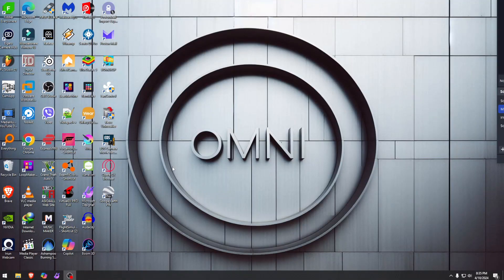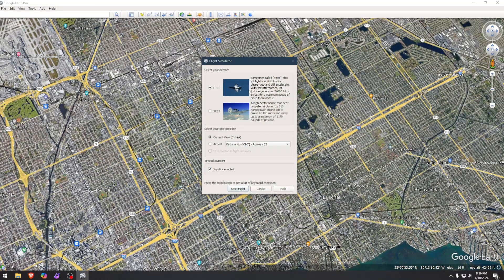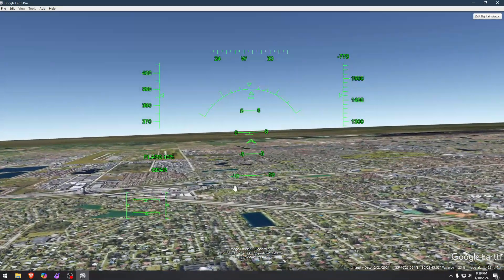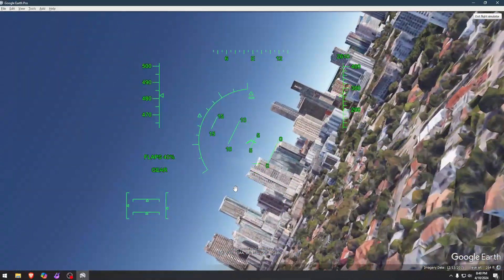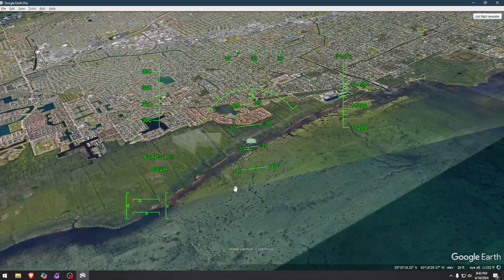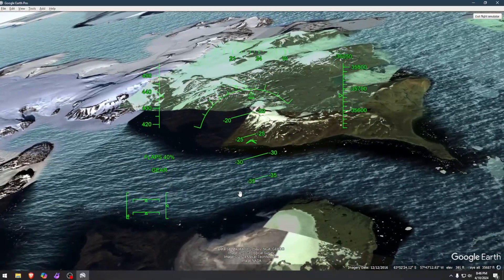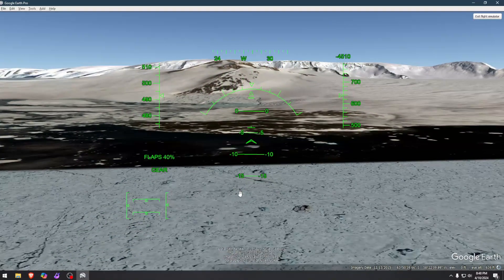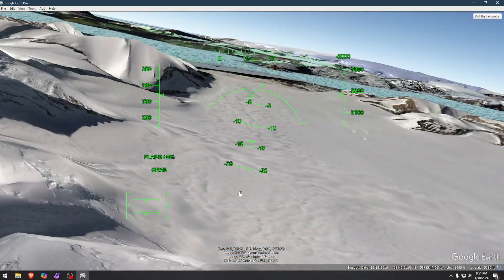Flight Simulator on Google Earth - FREE